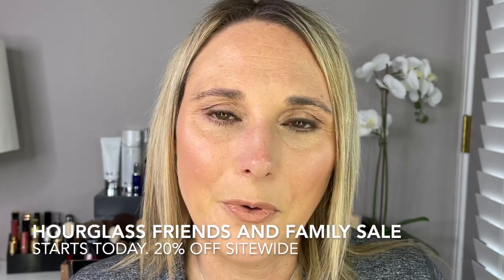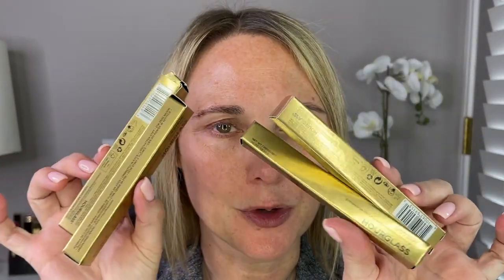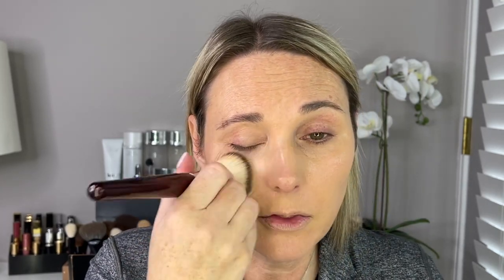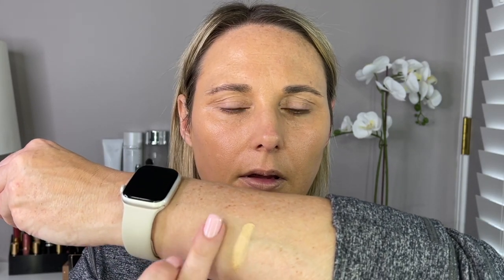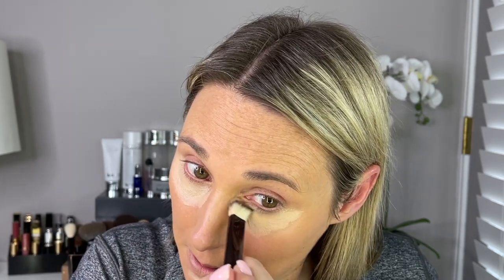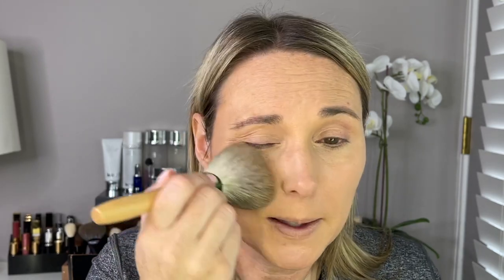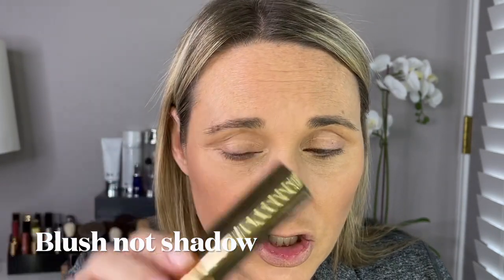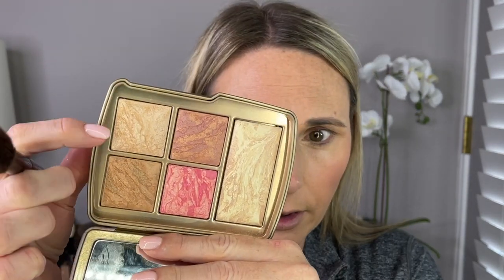Hourglass Voyeur Eyeshadow Sticks/Unlocked Satin Creme Lipstick/Full Face of Hourglass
In today's video, I am using the brand new Hourglass Voyeur Eyeshadow Sticks and the new Hourglass Unlocked Satin Creme Lipsticks.